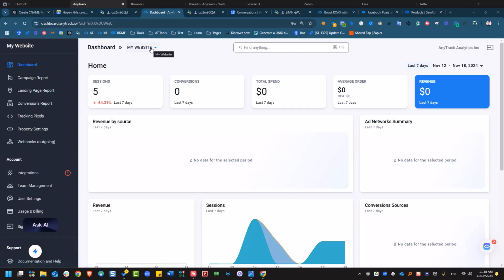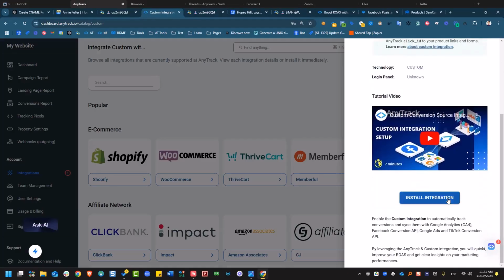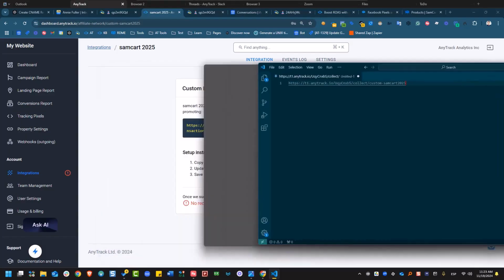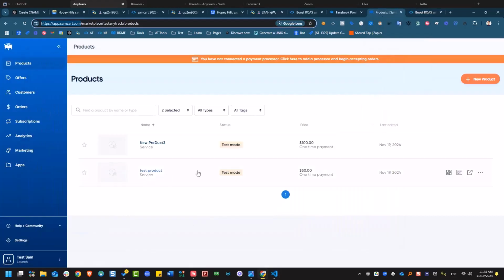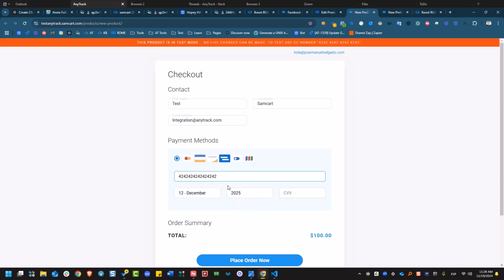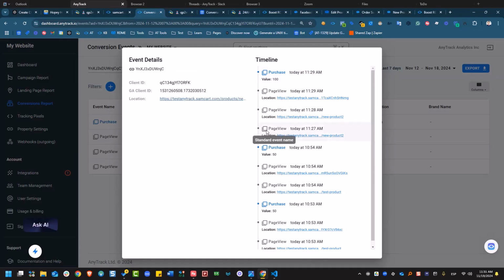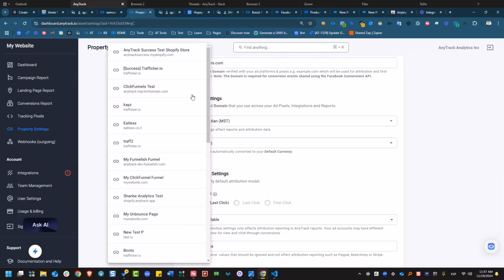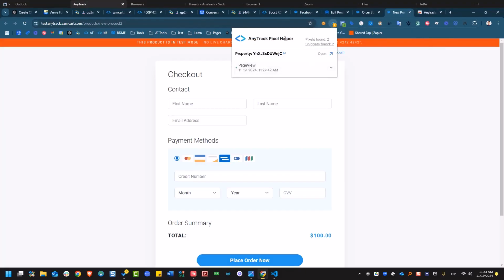Integrate SamCart with AnyTrack Setup Tutorial AnyTrack Ad Tracking and Attribution Software 1